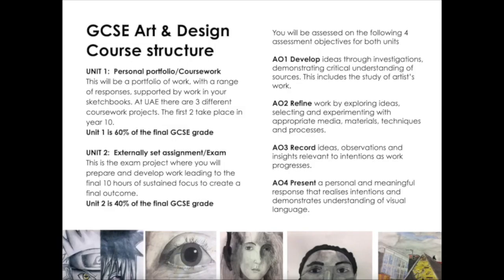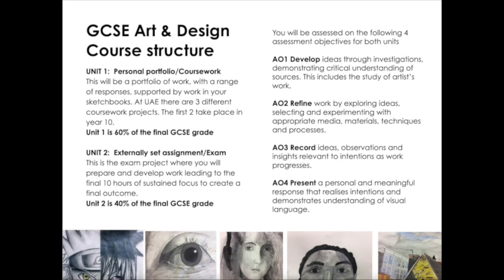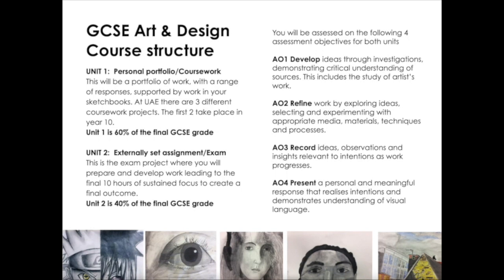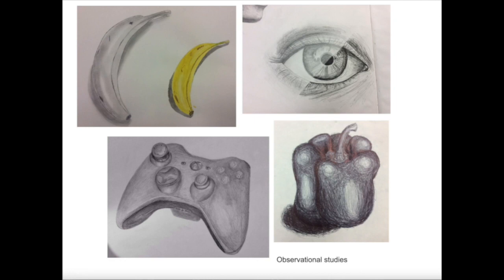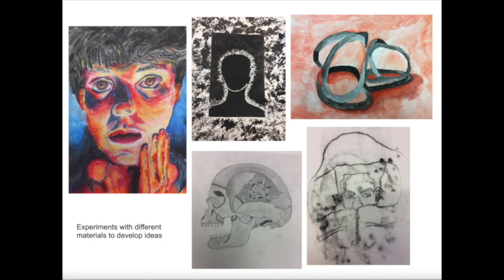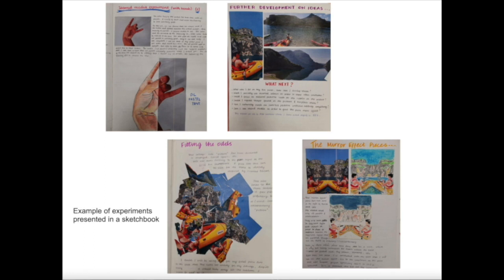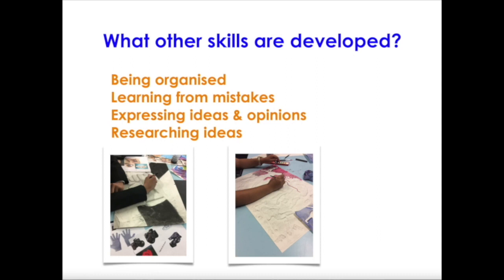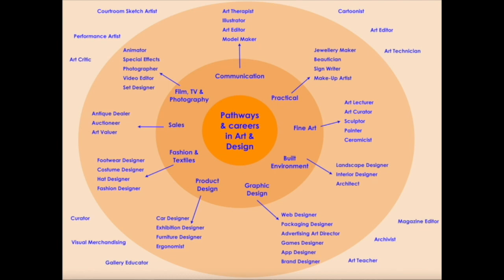Y9 OPTIONS - ART & DESIGN